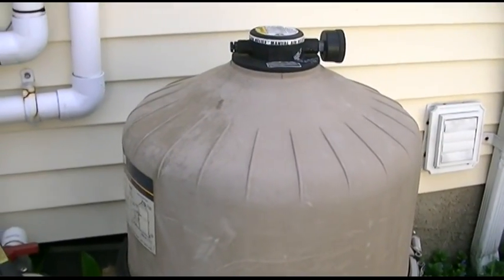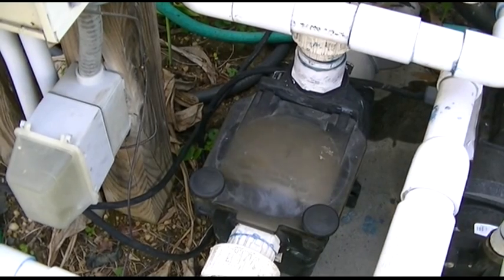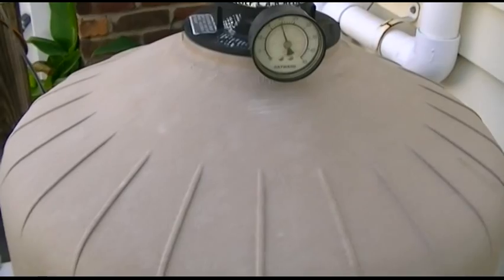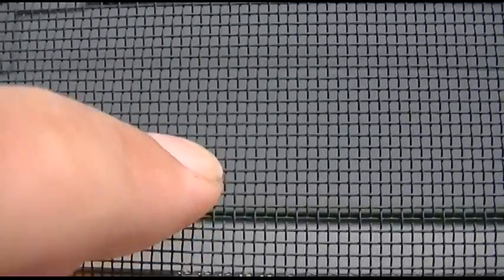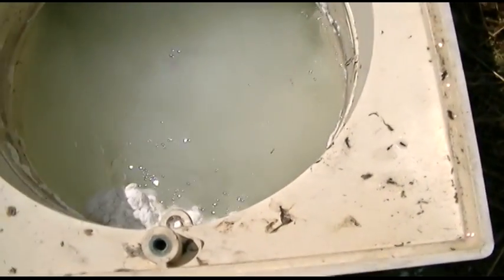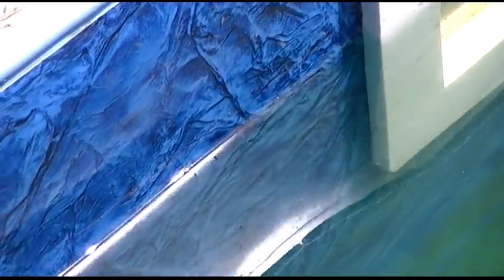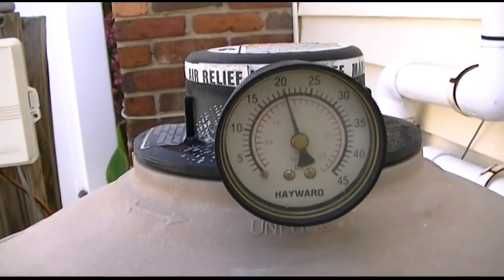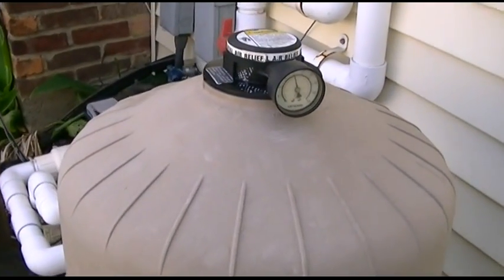Pool Opening 2016 - Setting Up A Diatomaceous Earth (D.E.) Filter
This video shows how to start up your Diatomaceous Earth Pool Filter.  This video assumes the filter was already properly cleaned and backwashed beforehand.

With the pump off, rotate the multi-port valve to normal Filtration.  Watch the gauge on the filter, and wait for a full minute to allow the gauge to rise.  Ensure the pressure reads about normal with a clean filter.

Open the manual air relief valve to let out any remaining air.  Administer several scoops of D.E. to your nearest skimmer, as fast as the plumbing will take it.  Ensure you check the manual for your filter to find out exactly how much D.E. you will need to add.  For this filter, I use 3 scoops.